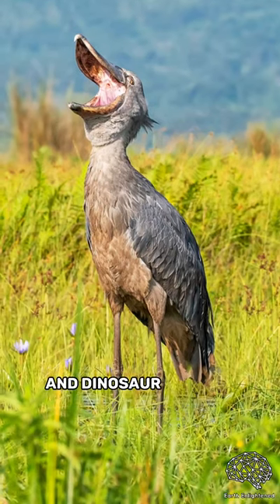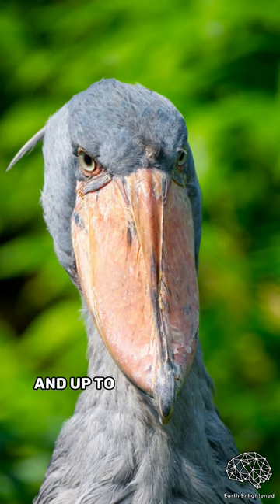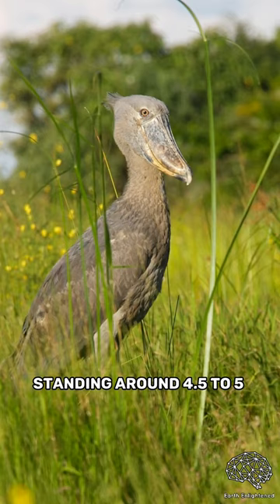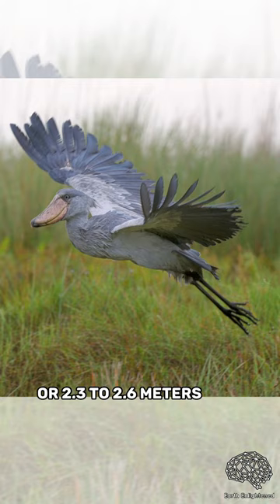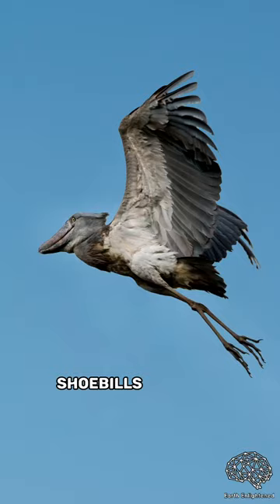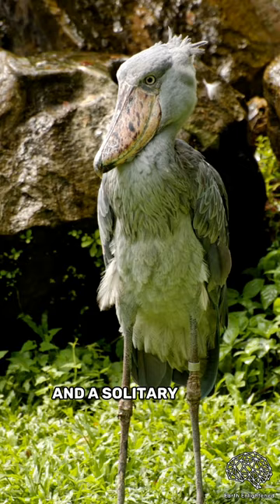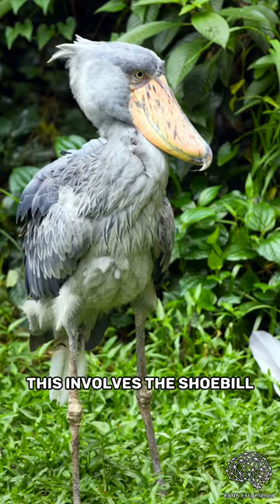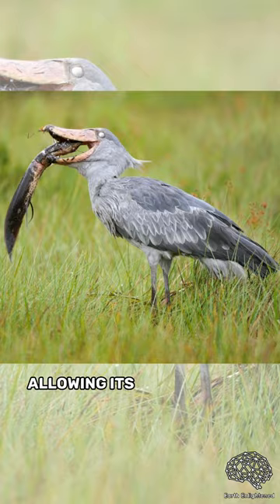Shoebill Stork | Prehistoric Dinosaur Looking Bird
The shoebill stork is a prehistoric dinosaur looking bird and one of the most unusual birds in the world. They have a huge bills that looks like a shoe and are one of the slowest flying birds.